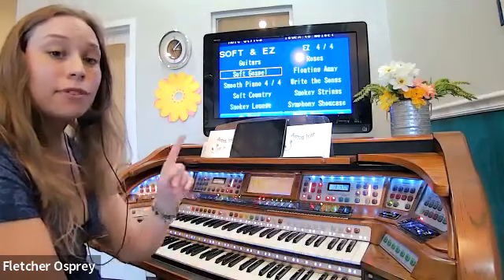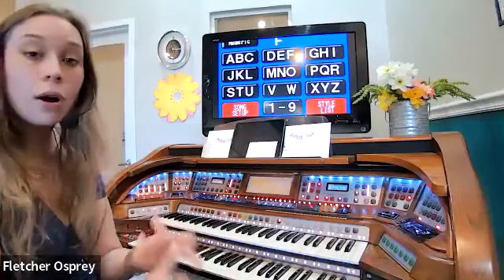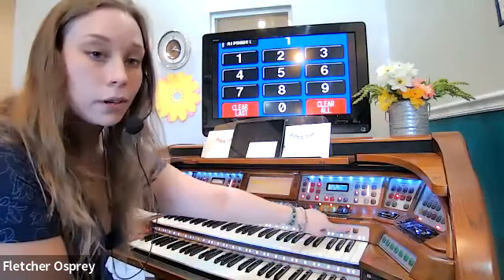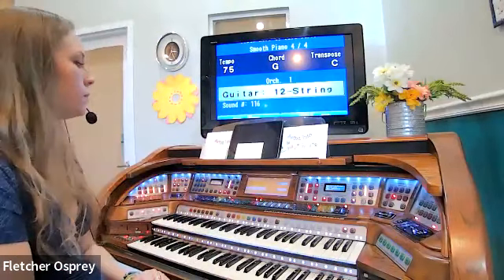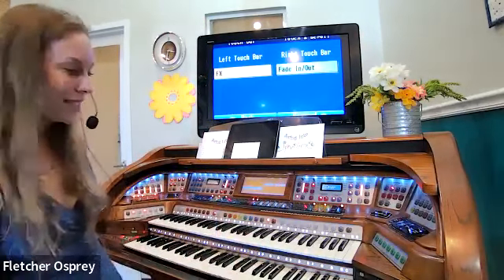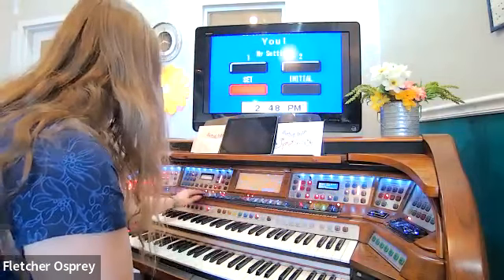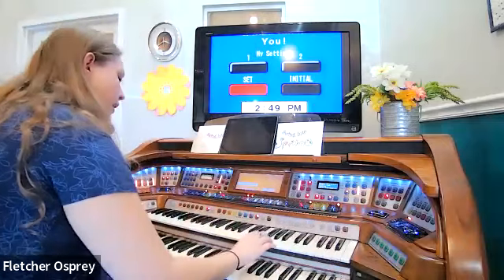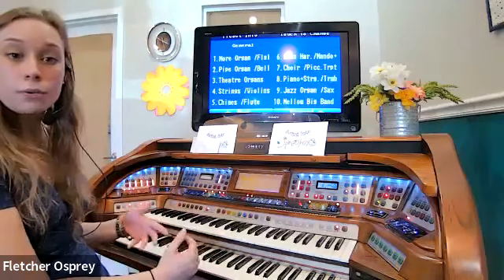Product Features Class for all Touchscreen Models with Miranda (Mar 23, 2023)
Today's class topics:
Custom Buttons
Keypad
Touch Bar / Foot Switches / Pedal Natural/Black